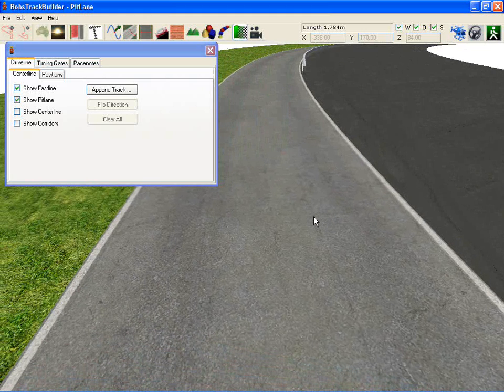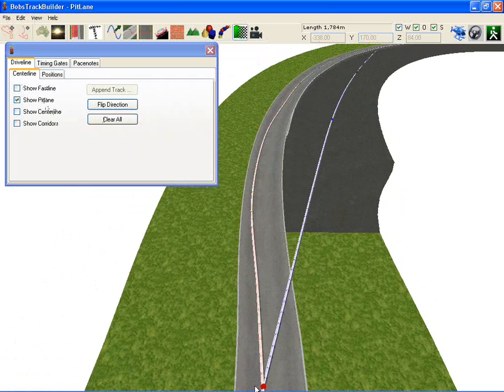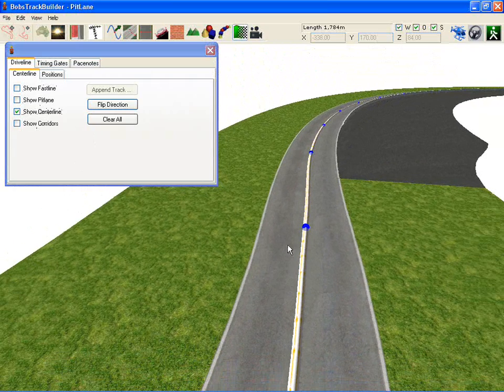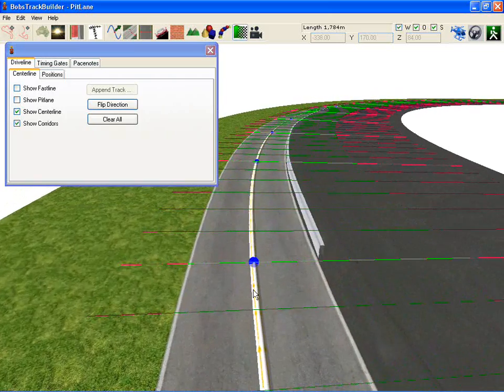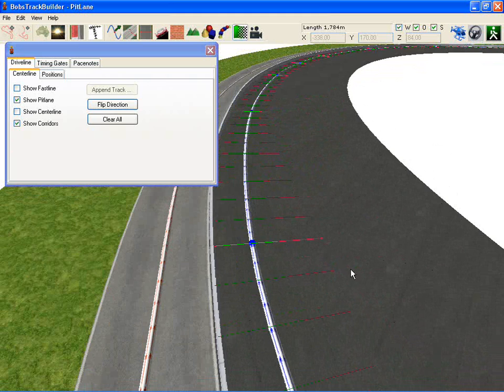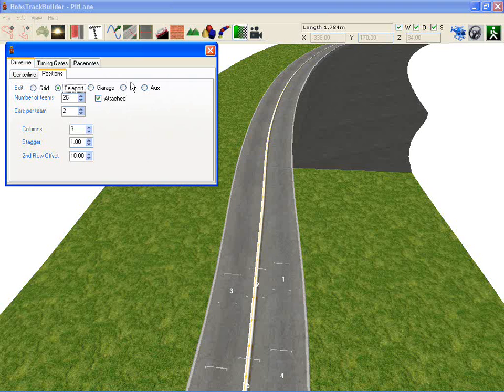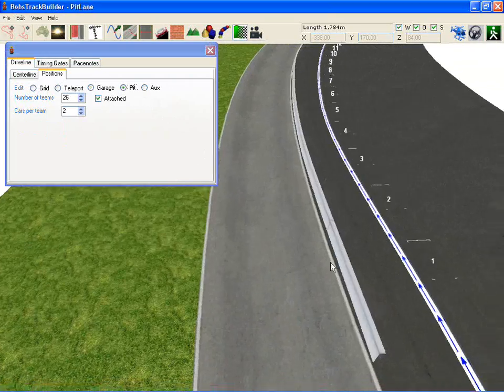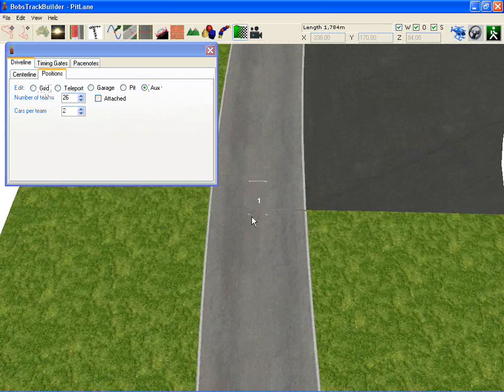Bobs Track Builder AIW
A Work-In-Progress video showing some of the yet-to-be-released features that help AIW  editing(computer car paths and grid/pit positions).